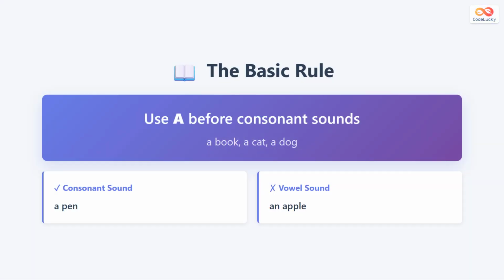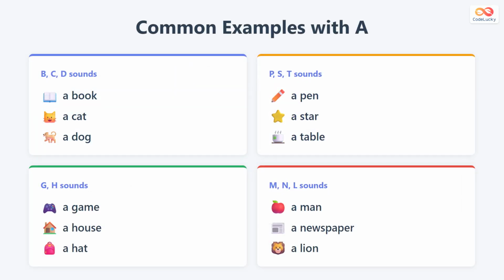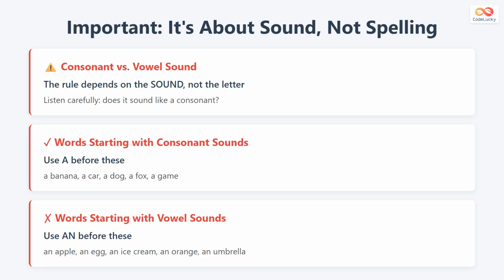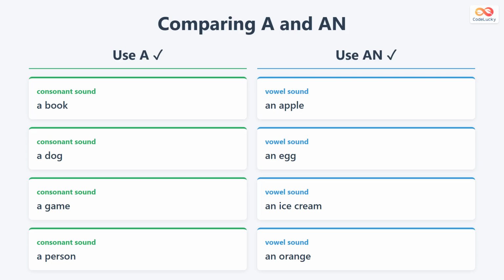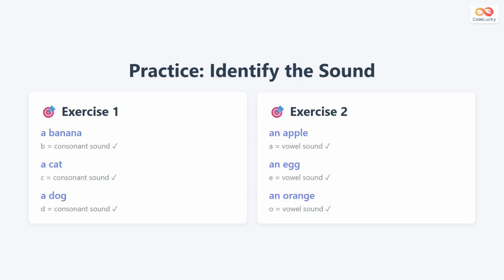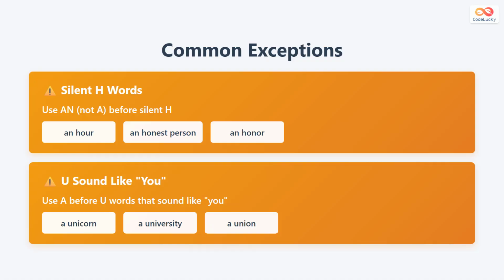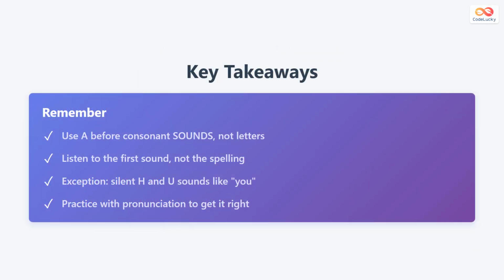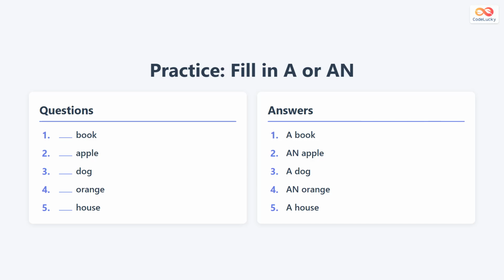Article A: English Grammar for Beginners | Consonant Sounds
Learn when and how to use the English article A with consonant sounds! 📚

In this comprehensive beginner grammar lesson, we break down the rules for using the indefinite article A before consonant sounds. Perfect for ESL learners and English students just starting their journey.

Topics covered in this video:
✓ The basic rule: A before consonant sounds
✓ Common examples with B, C, D, P, S, T, G, H, M, N, and L sounds
✓ Why sound matters more than spelling
✓ Comparing A vs AN with real examples
✓ Common exceptions: Silent H words and U sounds like "you"

Whether you're learning English from scratch or need a refresher on articles, this video makes it easy to understand the difference between A and AN. 🎓

Perfect for:
• ESL and EFL learners
• English grammar students
• Teachers looking for clear explanations
• Anyone confused about articles in English

Chapters:
00:00 - Article A - Using A Before Consonant Sounds
00:15 - The Basic Rule
00:40 - Common Examples with A
01:03 - Important: It's About Sound, Not Spelling
01:28 - Comparing A and AN
01:53 - Practice: Identify the Sound
02:23 - Common Exceptions
03:02 - Key Takeaways
03:28 - Practice: Fill in A or AN
04:05 - Outro